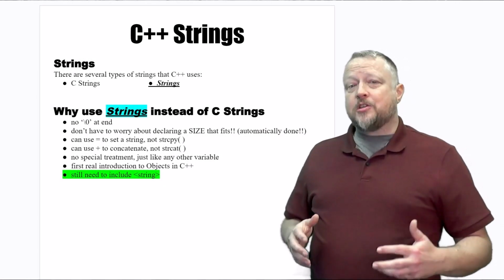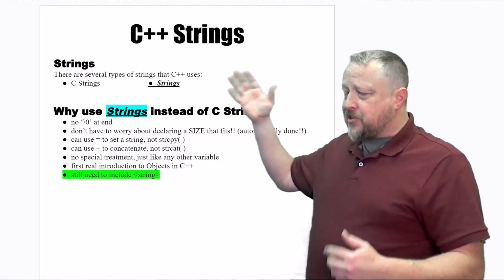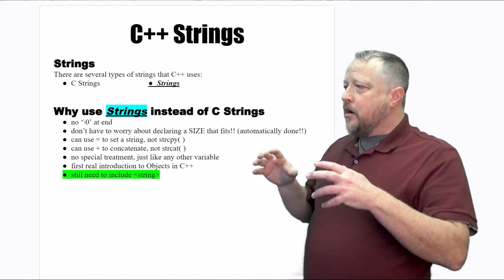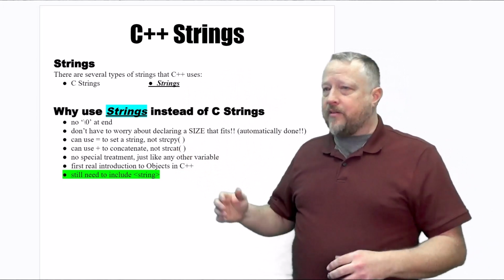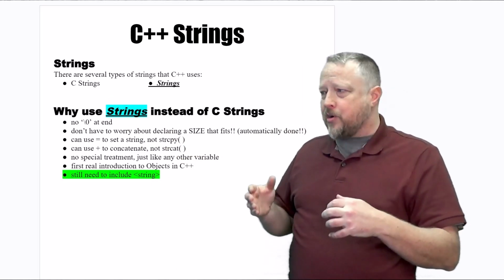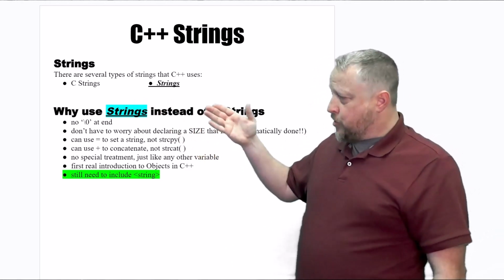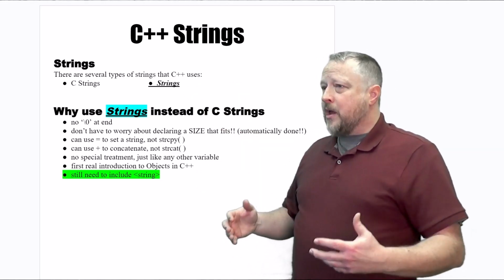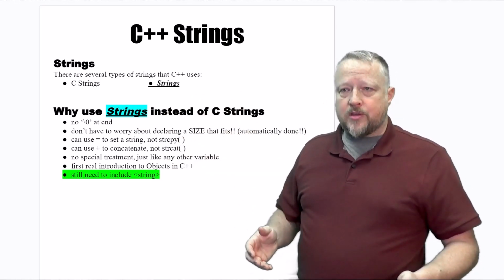01 - C++ Strings vs C Strings